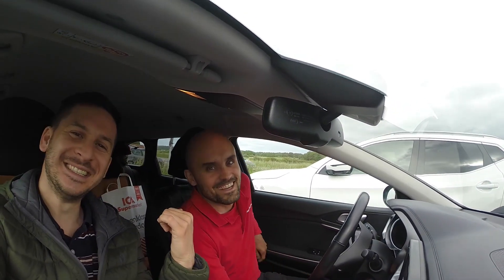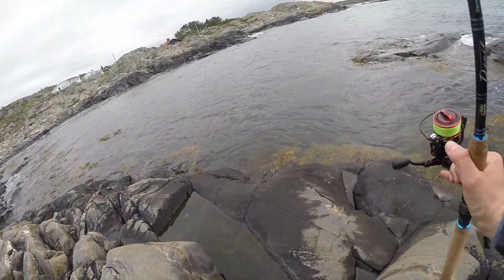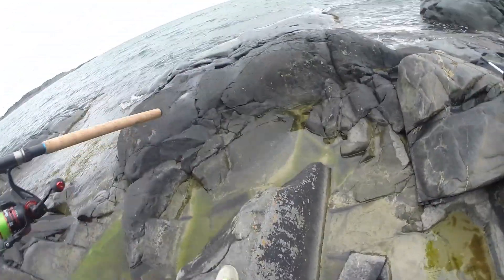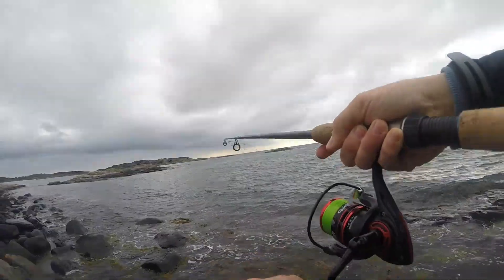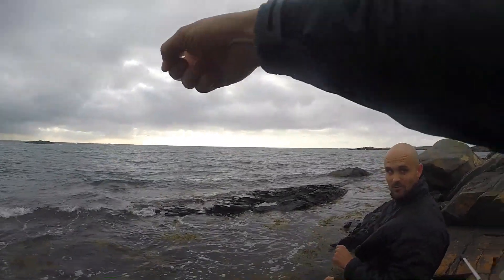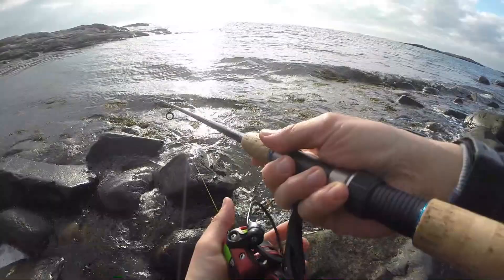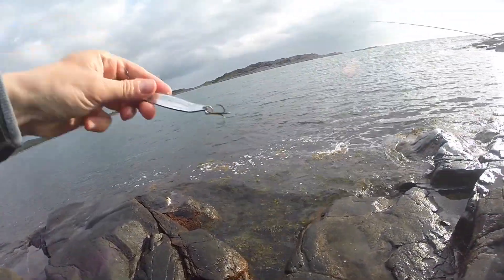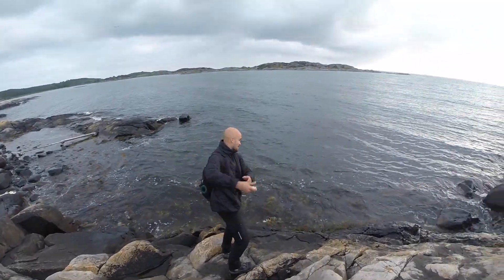SEATROUT Fishing From The Rocks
Me and my friend SPINFISH for elusive SEATROUT from the rocks in Lerkil - Sweden, which is on the West Coast. Surprise BONUS fish come along and give us an unforgettable day. I catch a huge GARPIKE for the first time.

💦 Help to clean our oceans from plastic and trash by buying a CleanOcean bracelet.

Are you interested in BUYING the gear I use in my 🎣 videos to catch MORE 🐟❓